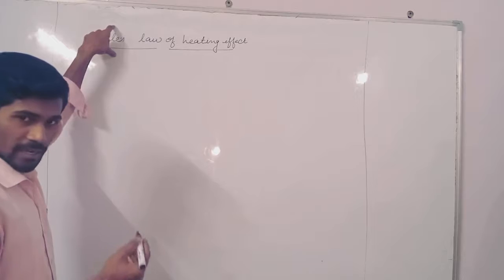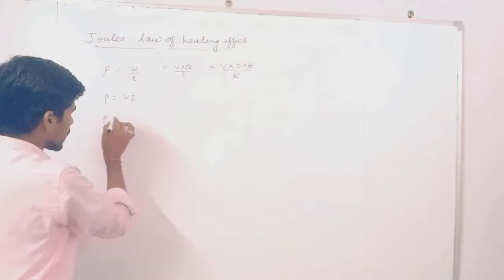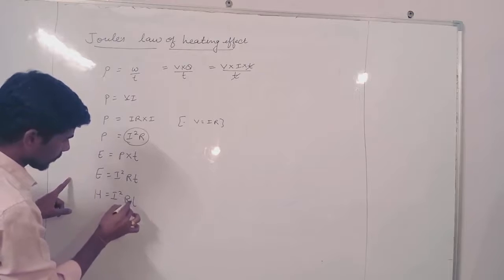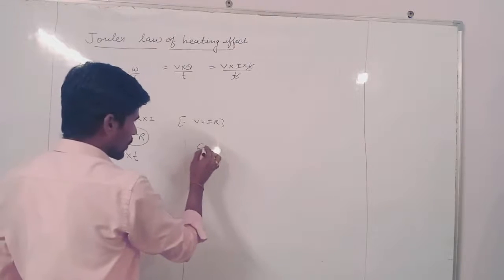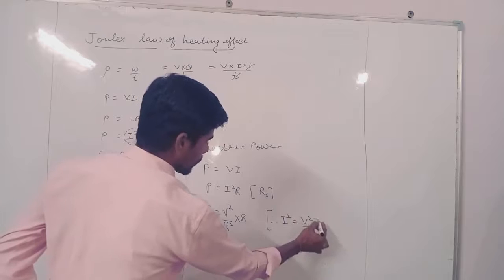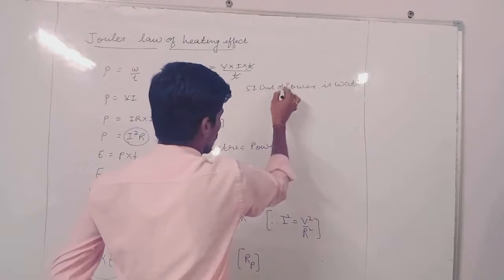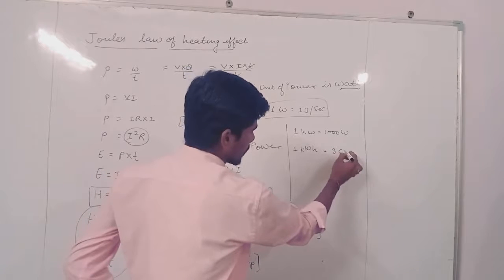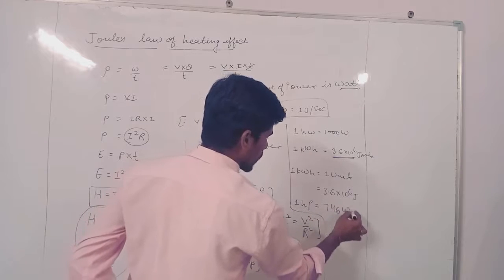Joules law of heating effect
statement and derivation of joules law of heating effect